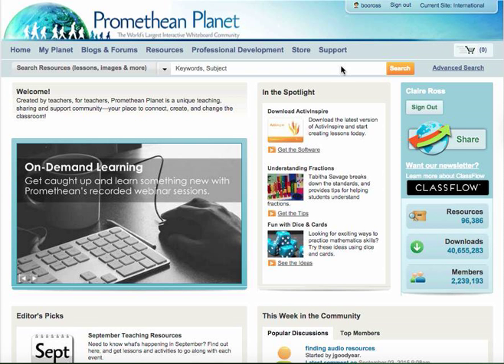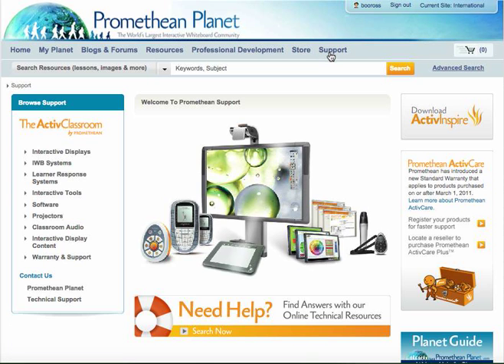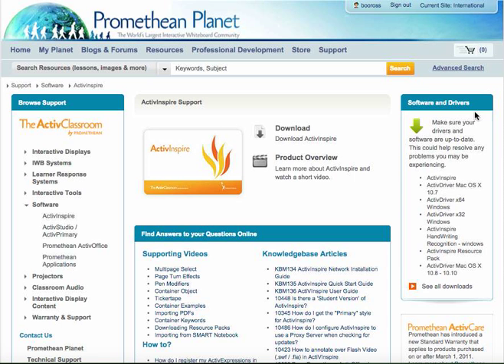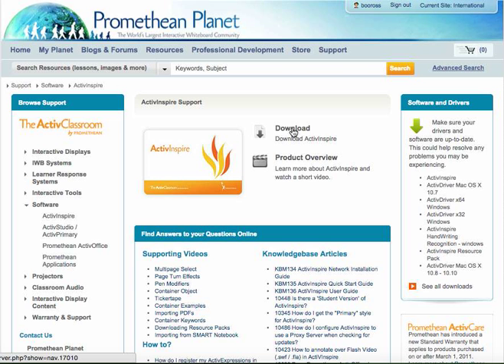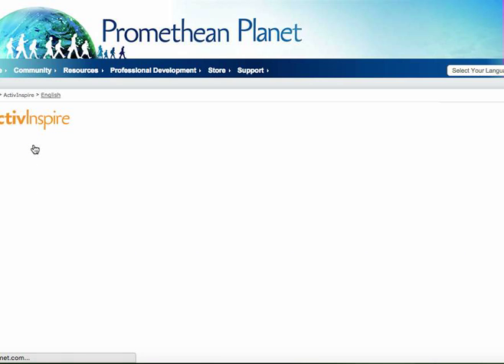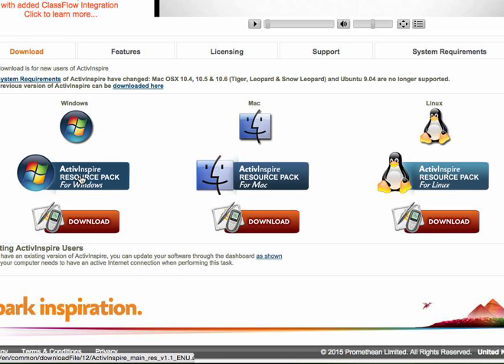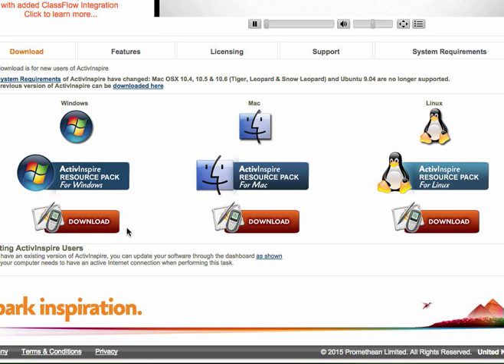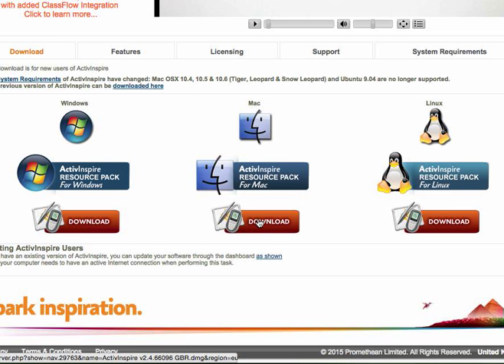How to download ActivInspire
On this video you will learn how to download ActivInspire from PrometheanPlanet.com